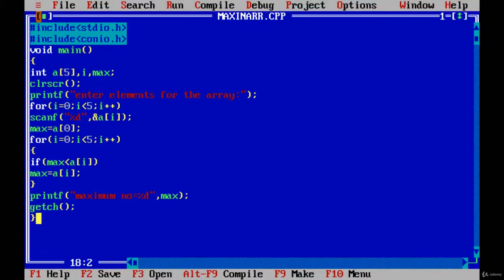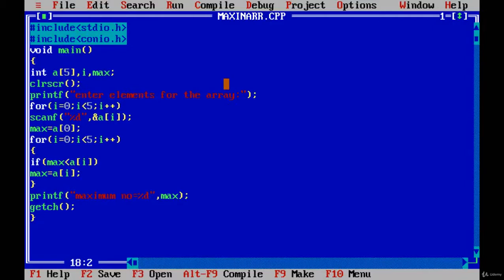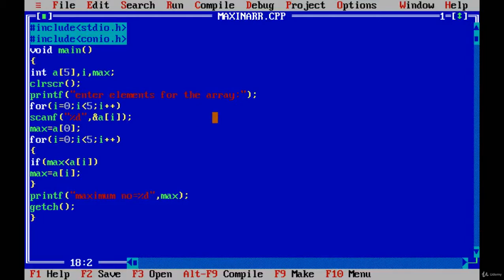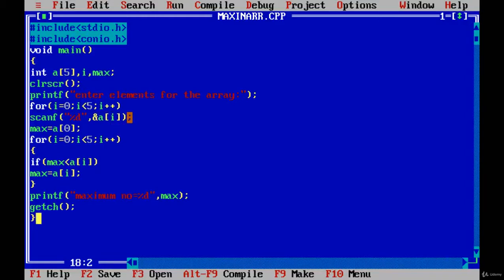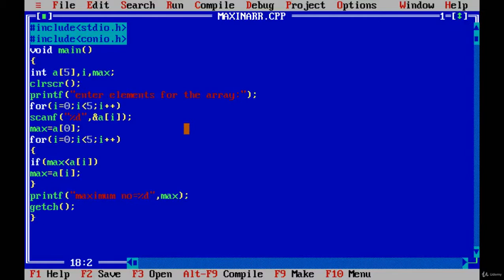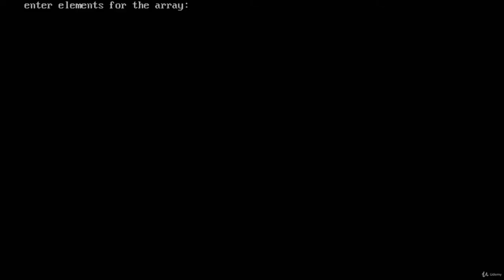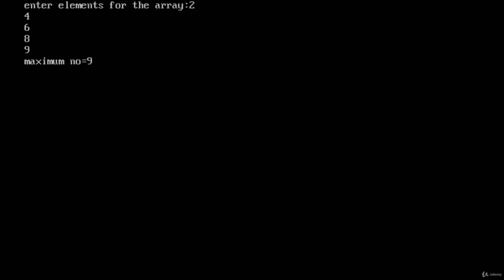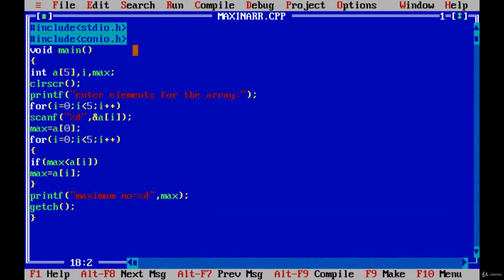Practical c programming -14 Maximum number in array